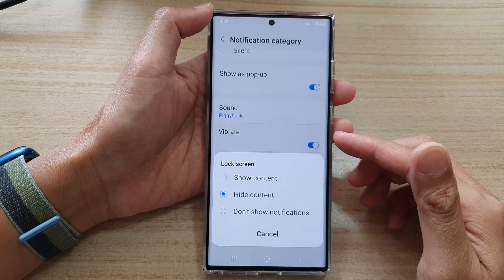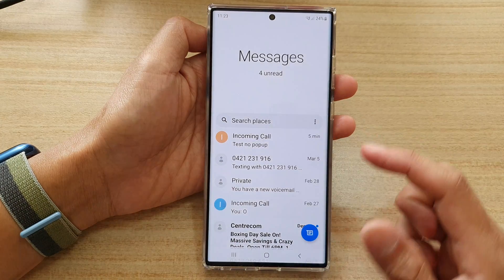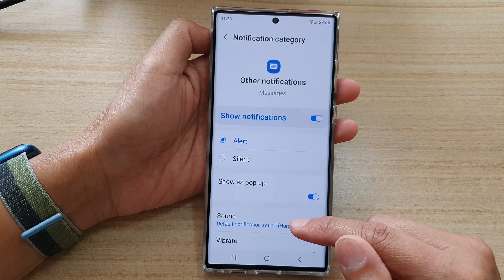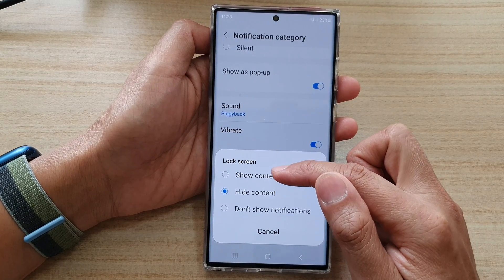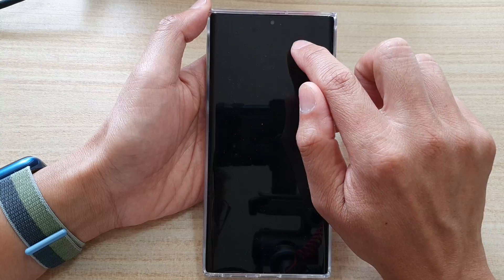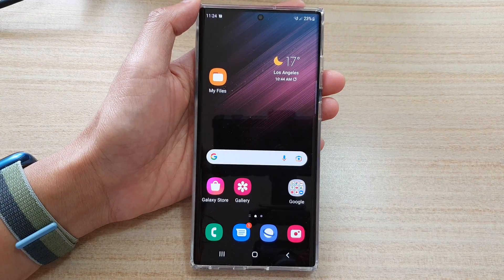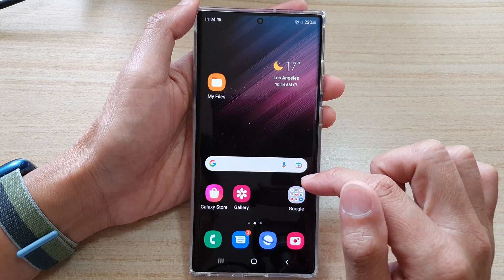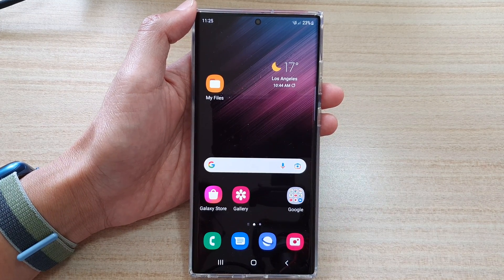Galaxy S22/S22+/Ultra: How to Show/Hide Text Messages Content on Lock Screen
Learn how you can show or hide Text Messages content on the lock screen on Galaxy S22/S22 Plus/Ultra.